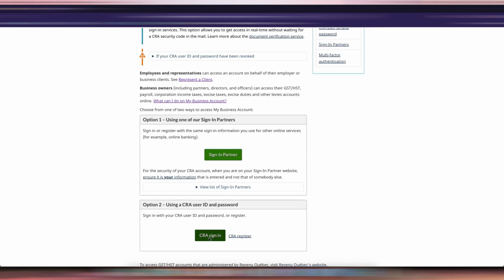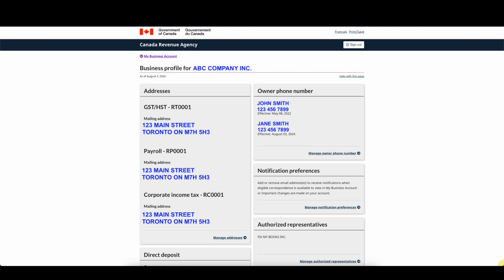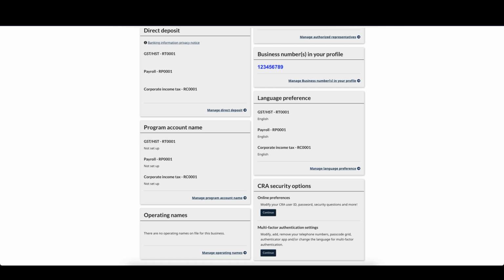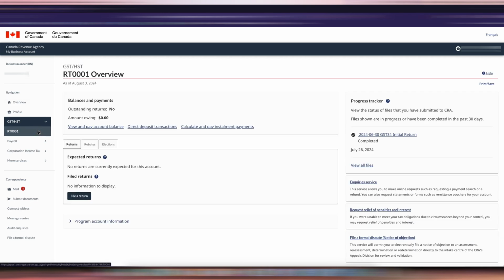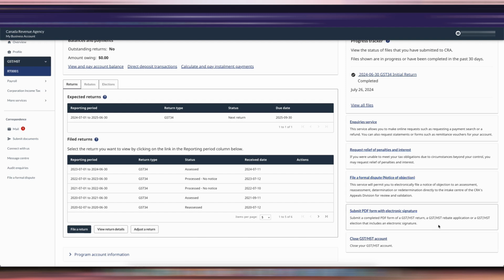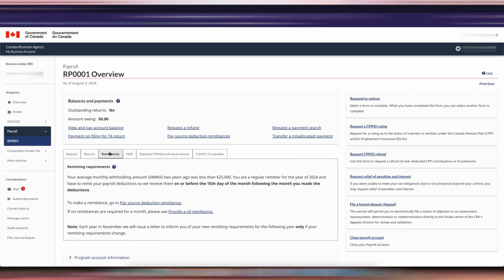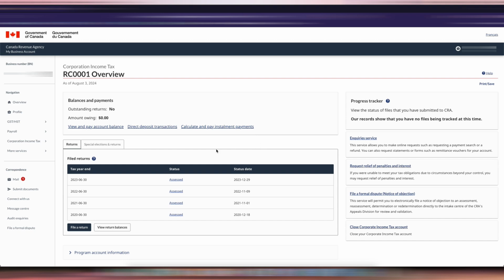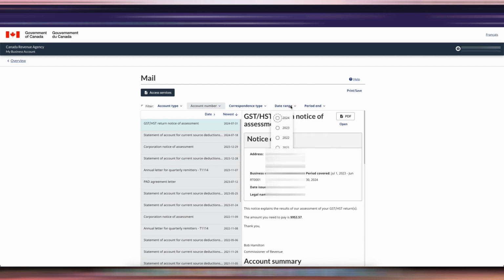Explore the CRA My Business Account Like a PRO! | Overview and Guide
In today's video, we're taking you on a comprehensive tour of the CRA My Business Account. Whether you're a new business owner or an experienced entrepreneur, managing your CRA business account efficiently is crucial for compliance and smooth operations. We'll cover everything from account setup to daily maintenance, ensuring you get the most out of this essential tool.

Chapters:
0:00 Introduction
1:00 Overview/ Landing Page
3:21 Profile/ Account Maintenance
4:34 Manage Notification Preferences
6:18 Manage Authorized Representatives
9:05 Manage Operating Names (Doing Business As - DBA)
12:10 GST/HST Account Overview
17:17 GST/HST Instalment Payments
18:10 GST/HST View and Pay Account Balance
19:20 Payroll Account Overview
22:44 Corporate Income Tax Account Overview
25:09 Corporate Income Tax - View Return Details
26:34 Mail Correspondence